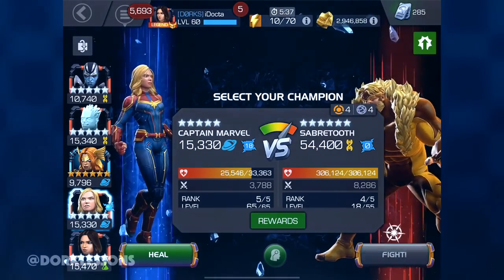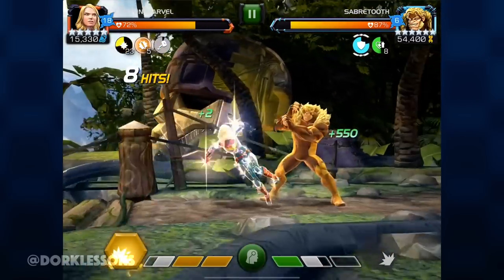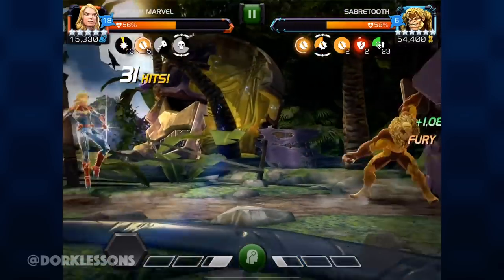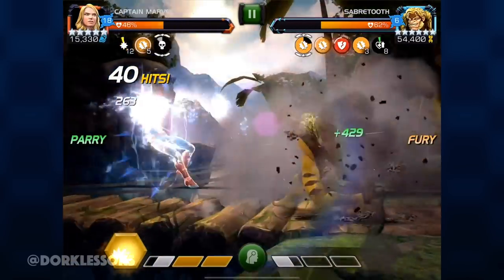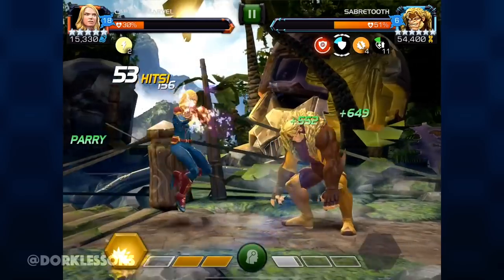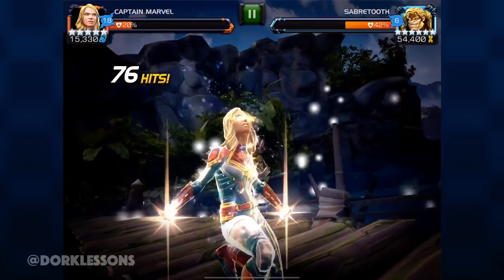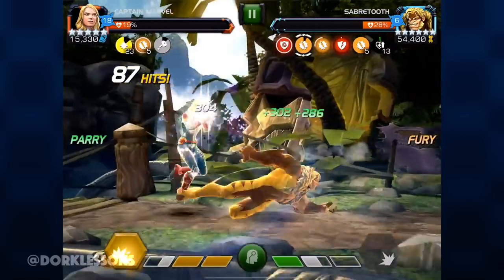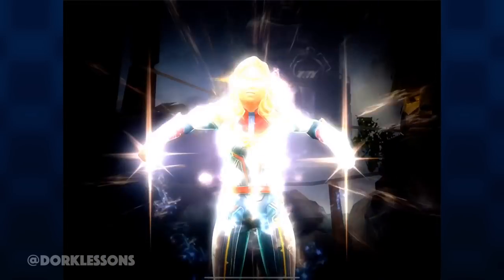Captain Marvel DESTROYS Act 6.1.1 Sabretooth Boss!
Figured you had enough of Quake for the time being and I decided to bring in the next level destroyer, Captain Marvel (Movie ).  Her Binary makes these fights so much fun, especially a mutli-hit heavy attack banger like Sabretooth!  This one I'm up against No Retreat again so lets see just how good Captain Marvel Movie is.